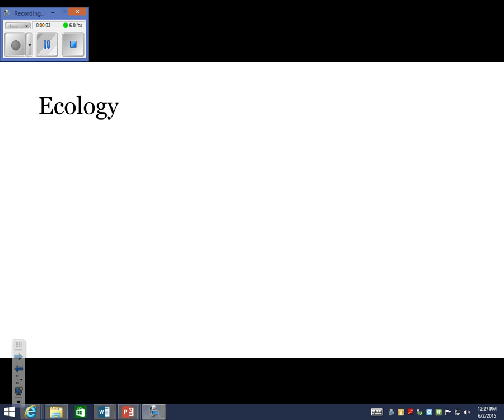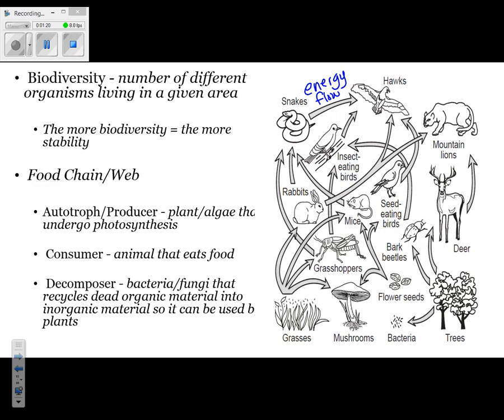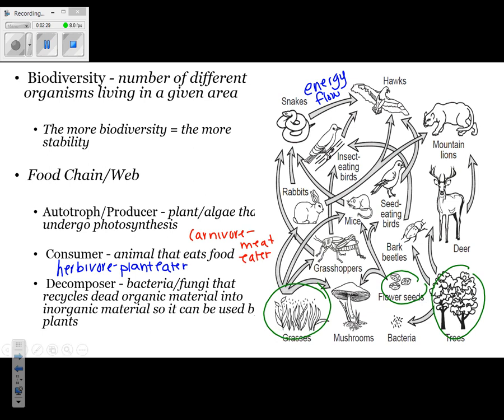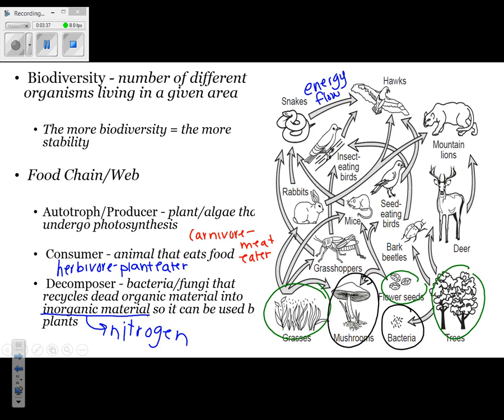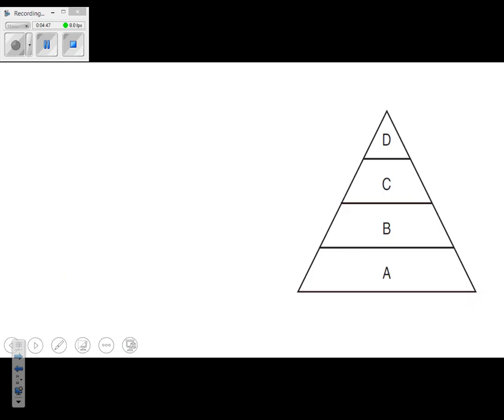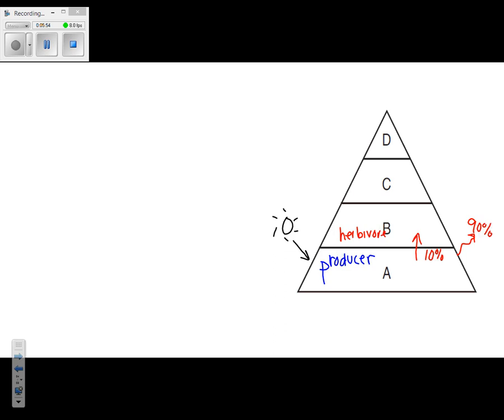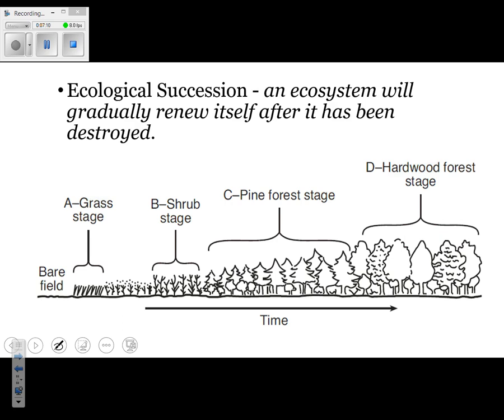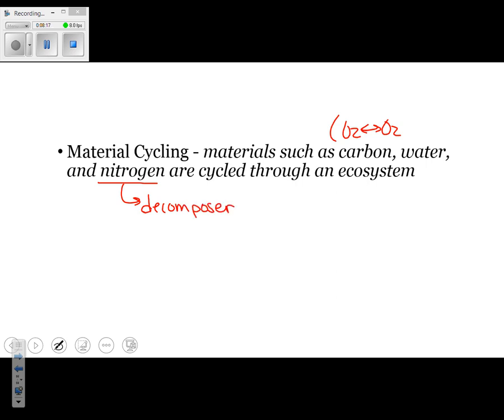Regents Review: Ecology